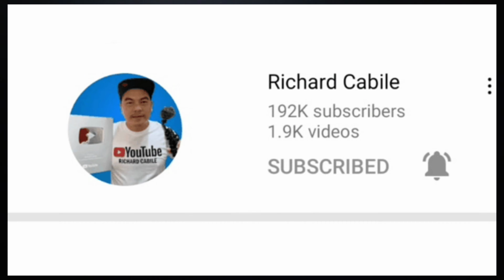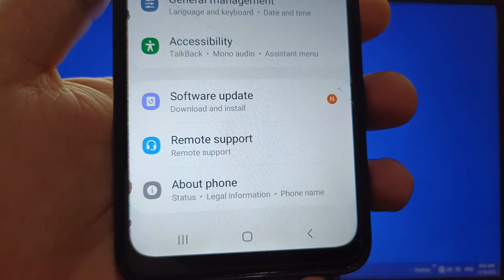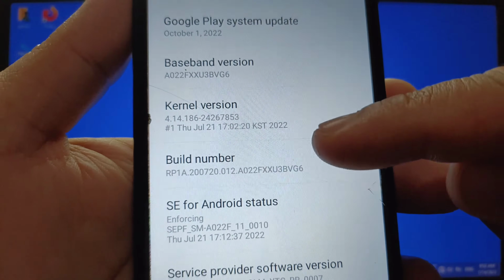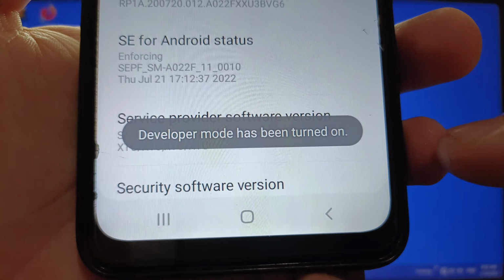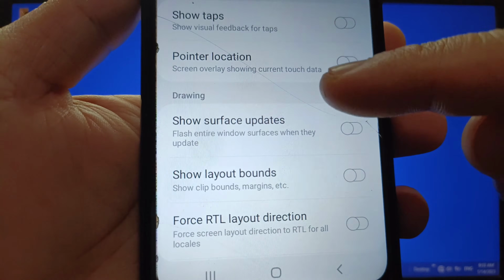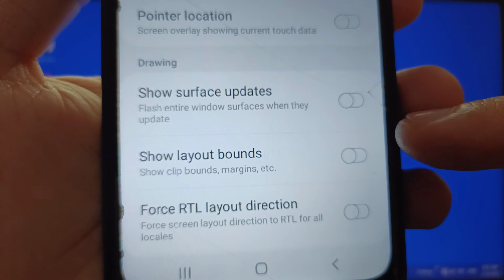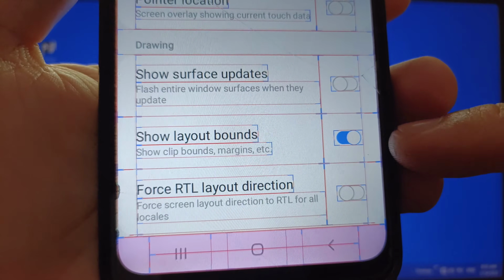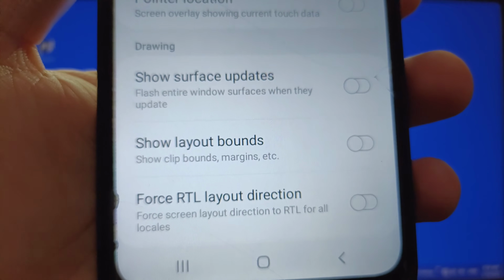How to enable or disable show layout bounds | Developer Options | Drawing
Do you want to enable or disable show layout bounds on Samsung Galaxy A02. You can show clip bounds, margins etc.

Thanks...